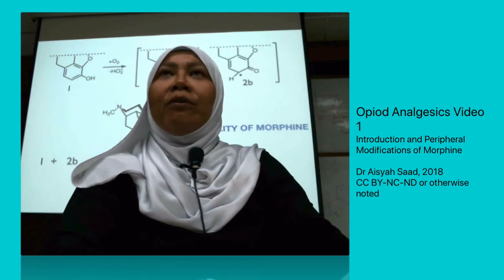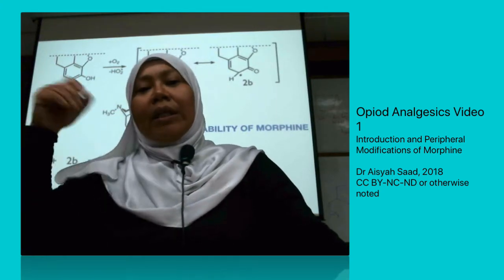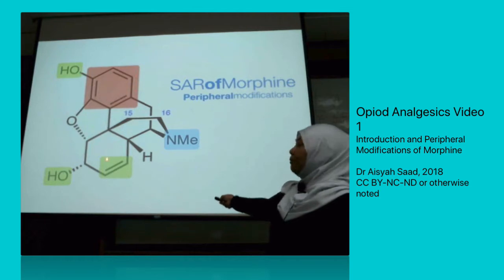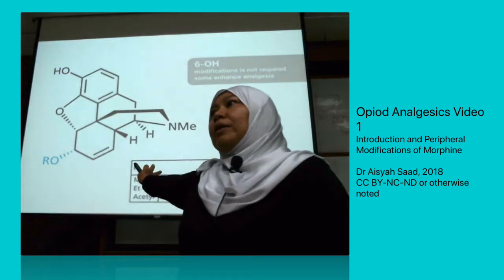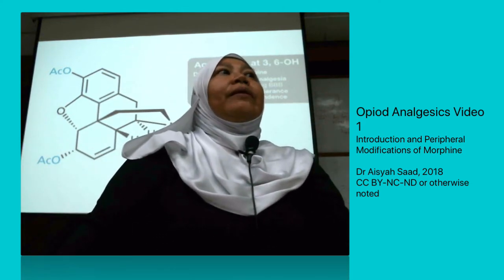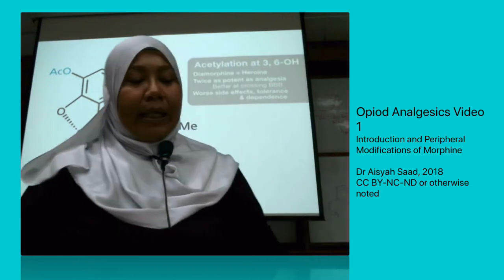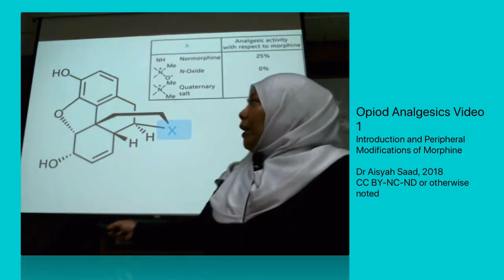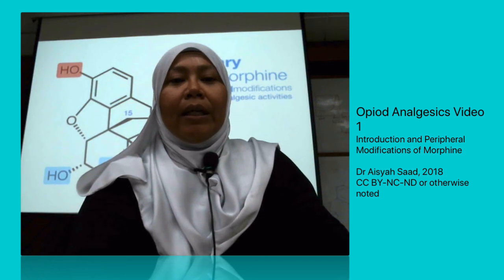344 Opiod Analgesics Video 1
Intro and Peripheral Modifications of Morphine